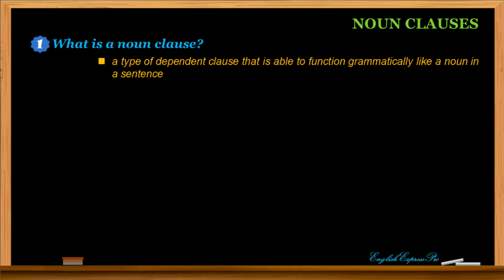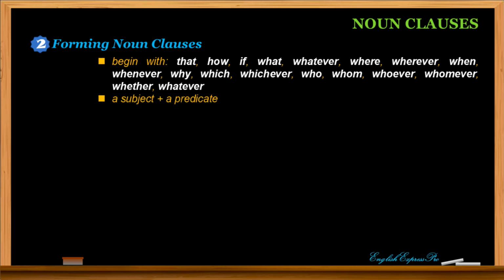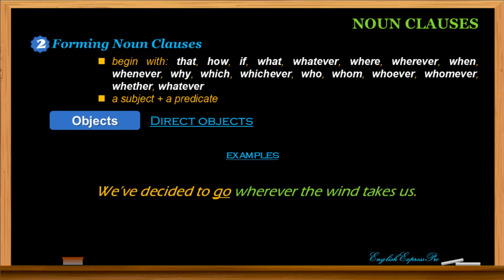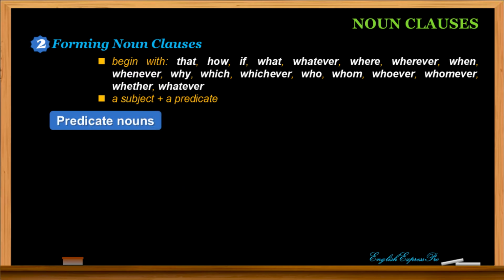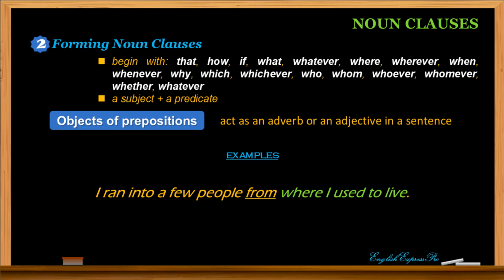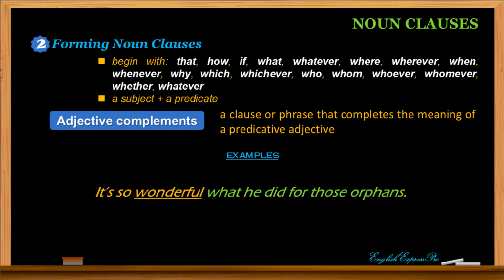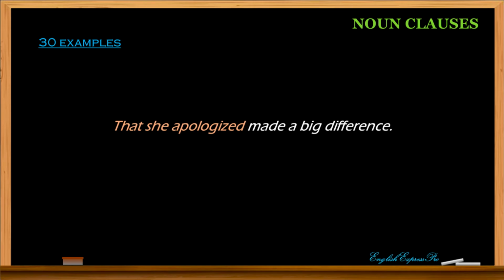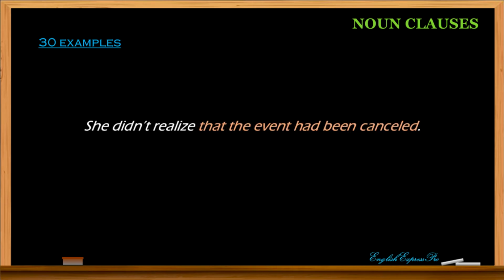Master Noun Clauses II Basic English Grammar Explained II 30 Example Sentences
🎓 Welcome to EnglishExpressPro! In this video, we’ll break down everything you need to know about noun clauses—a key part of mastering English grammar. Whether you're preparing for exams, improving your writing, or just curious about grammar rules, this video has you covered!

📌 What You’ll Learn:

What is a noun clause?
How to form noun clauses correctly
Real-life example sentences using noun clauses
👉 Why Learn Noun Clauses? Noun clauses are essential because they help you speak and write with clarity and precision. They’re used in many common phrases, so mastering them will make your English sound more natural!